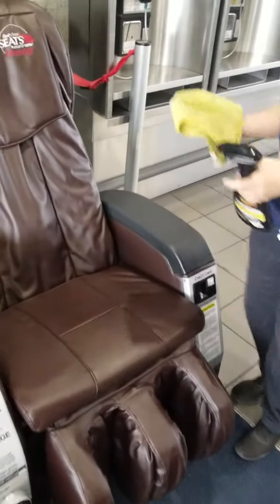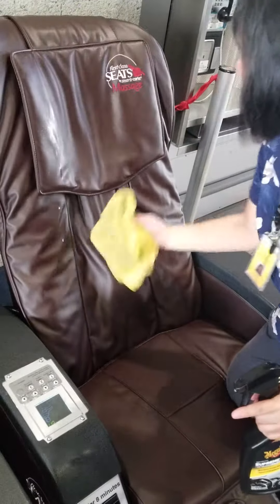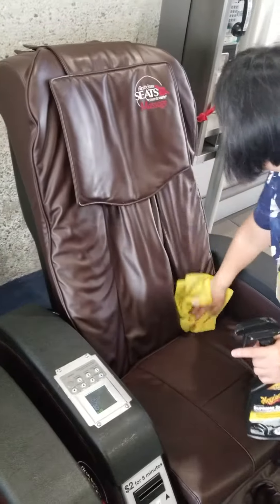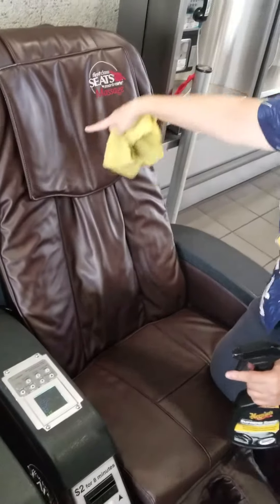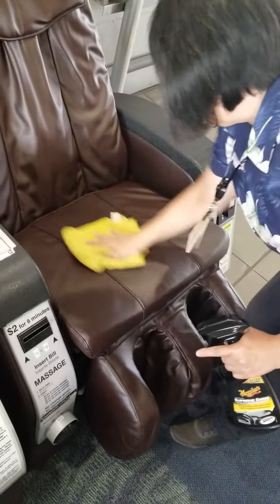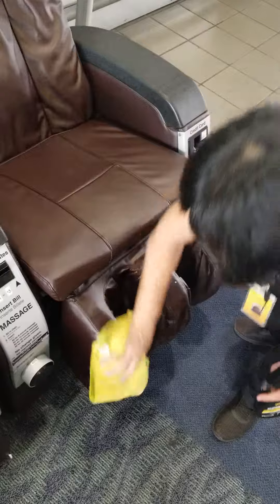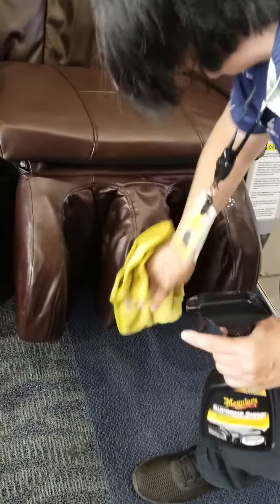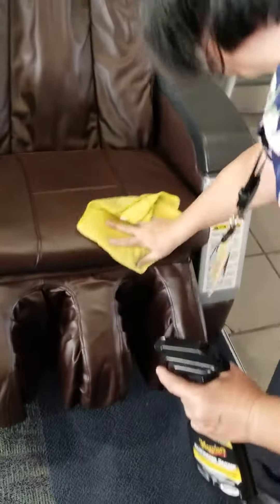HNLAP Massage Chair Cleaning Procedures